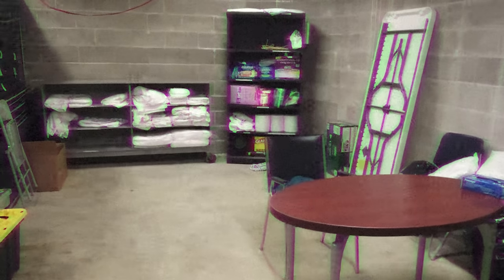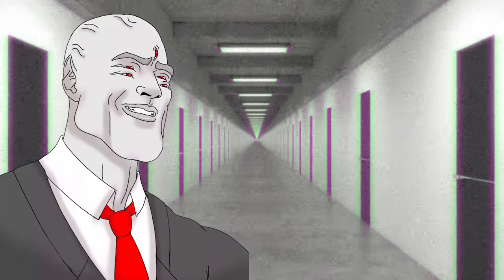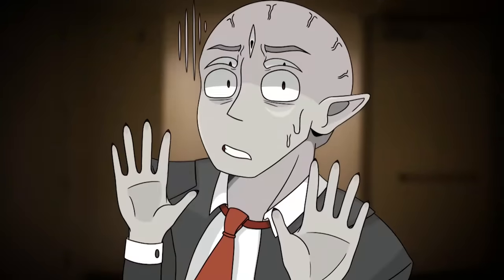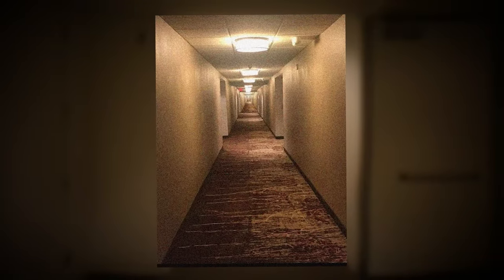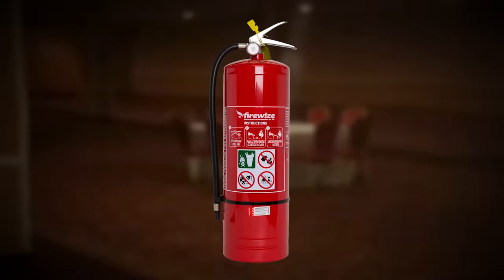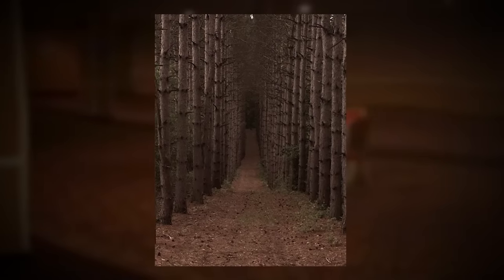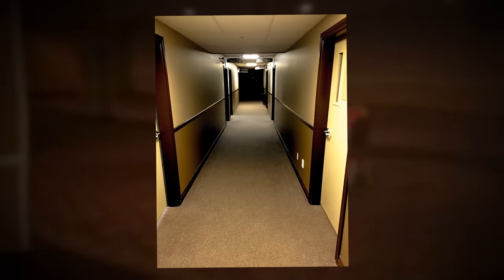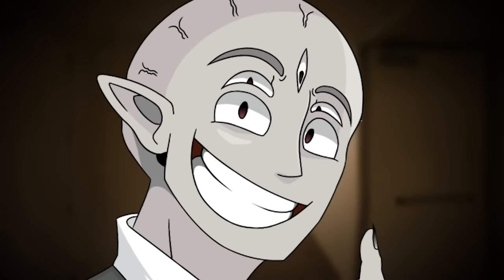Backrooms Level 88 | "Corri-Doors" | Infinite/Class 1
today I explain Backrooms level 88... aka "Corri-Doors" ... this level is home to some rare resources that you'd be lucky to find... plus its very nostalgic of the old backrooms... ENJOY

VivamusLudio